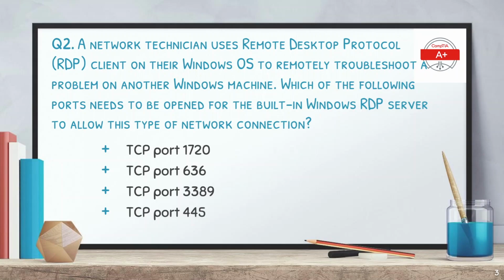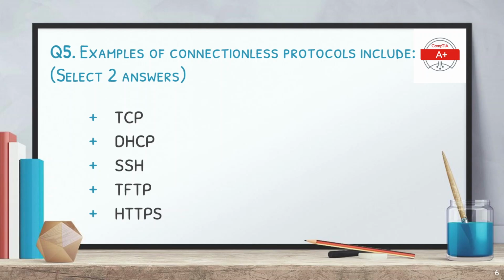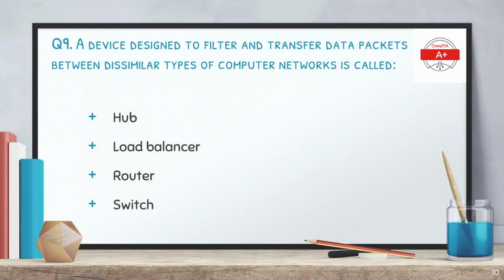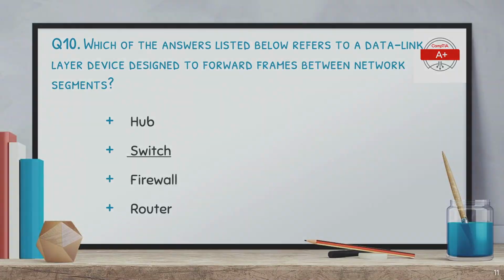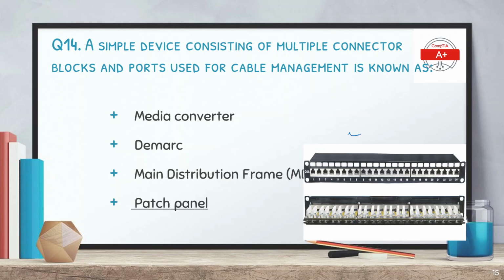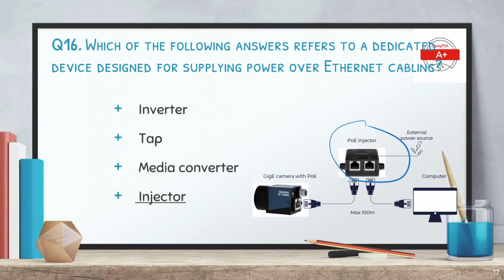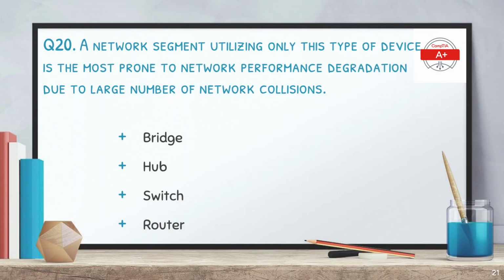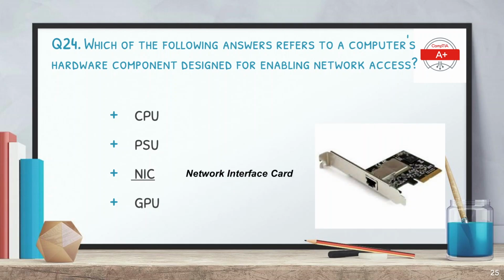CompTIA A+ Certification Practice Test Core 1 (Exam 220-1101) - Part 4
CompTIA A+ Certification Exam Core 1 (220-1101) Practice Test

This is a free A+ practice test 220-1101 also known as Core 1. The A+ Core 1 exam contains five Main Domains covering mostly hardware and networking content. This is part 3 of the CompTIA A+ exam questions series.

Get Prepared for the CompTIA A+ Certification Exam with these FREE Practice Tests!
Free A+ Certification Practice Tests!
comptia a+ professor messer
mike meyers comptia a+
comptia a+ 220-902
comptia a+ 1102  exam questions
comptia a+ 1001 exam questions
comptia a+ real exam questions
comptia a exam questions and answers
comptia a+ study guide
comptia a+ 1002 simulation questions
how to pass comptia a+ 1001 and 1002
comptia a+ questions and answers
comptia a+ 1001 and 1002 full course
comptia a+ ports and protocols
comptia a+ practice test
comptia a exam questions and answers 2020
comptia a+ cables and connectors
comptia a+ 1101 and 1102 practice test
comptia a+ beginners
comptia a+ basics
comptia a+ boot camp
comptia a+ hardware
comptia a+ exam questions 2022
comptia a+ actual test questions
comptia a certification
comptia a jobs
comptia a objectives
comptia a course
comptia a+ assessment test
comptia a+ certification exam questions
CompTIA A+ exam answers
CompTIA A+ exam objectives Core 1 1101
CompTIA A+ exam objectives 1101
CompTIA A+ exam prep
CompTIA A+ exam practice
CompTIA A+ exam online
CompTIA A+ exam 2022